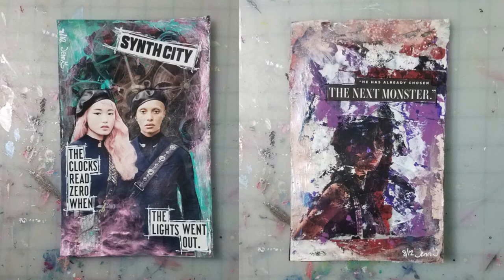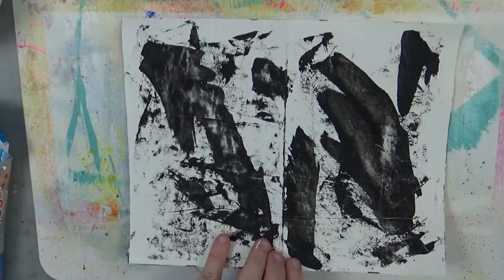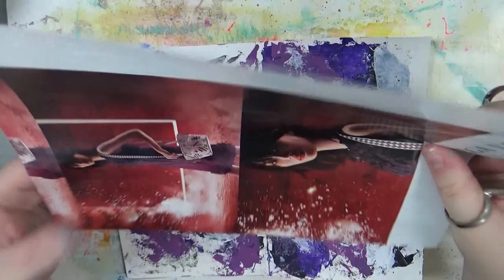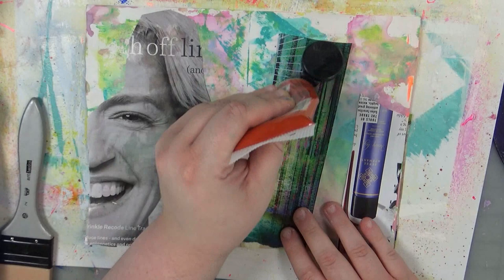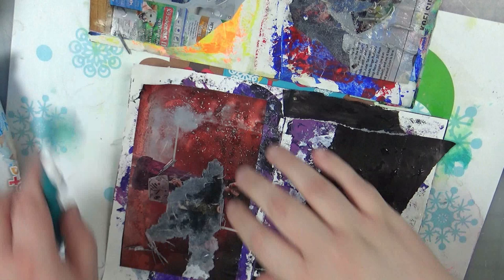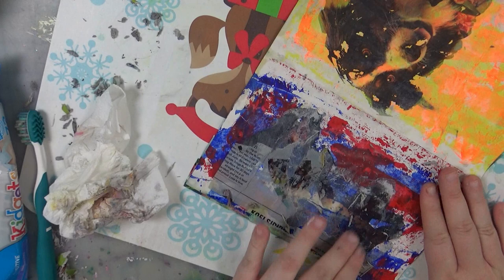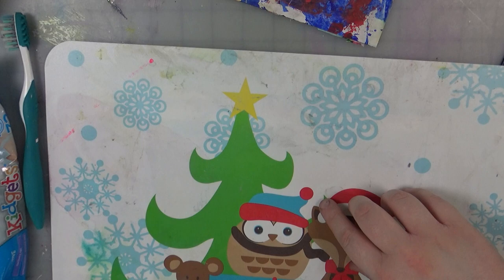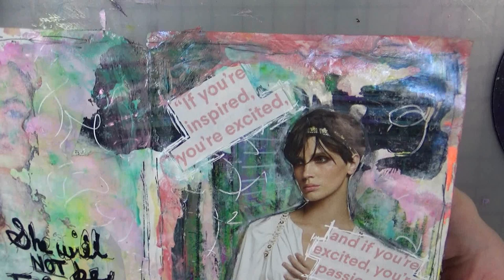Trying Gel Image Transfers with Magazine Pages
I've heard about image transfers before, but I've never actually tried it until this video.  I had different levels of success.  And I learned a lot!  I definitely have some things to try the next time I go to transfer an image onto a page.  I do several pages in this video and use Gloss Gel Medium.

Materials I Used:

Silicon Brush
Palette Knives

(pics of me, my cats, and my craziness)

(channel and blog updates with the occassional bts pics)

Jenn Swt orJenn With the Cats

All music or sounds effects are from youtube audio creator library or freesounds.org unless otherwise stated. -

This video is not sponsored in anyway nor was I given any product for free in exchange for a review.

Hi, I'm Jenn.  I live in a tiny town in Tennessee.  I love doing fun and easy art --especially collage and mixed media journal pages-- as a way to relieve stress and give me an escape from my daily grind.  I work in a very conservative and rule driven environment.  So, these little art projects of mine have become my form of therapy.

There's little better to me than sitting down and ripping up a bunch of magazine pages, getting covered in glue, and splattering some paint and seeing where it takes me.  There's no worrying about rules, terms, judgments, or anything like that.  I just go with it and have a good time.